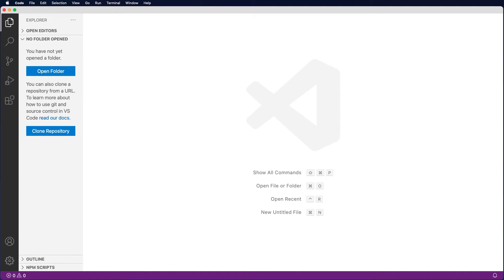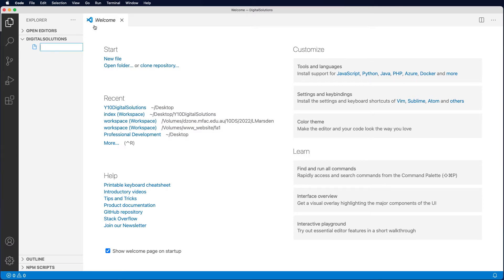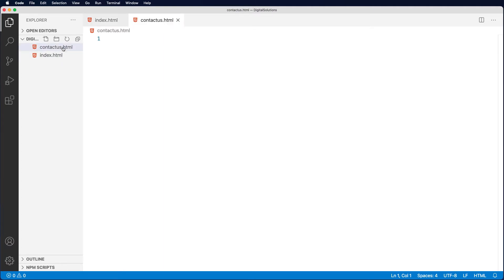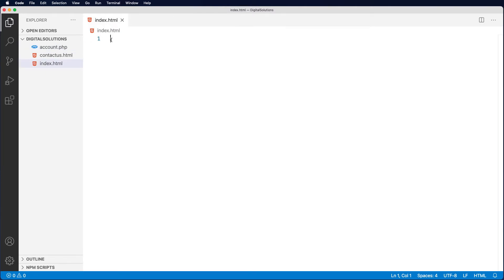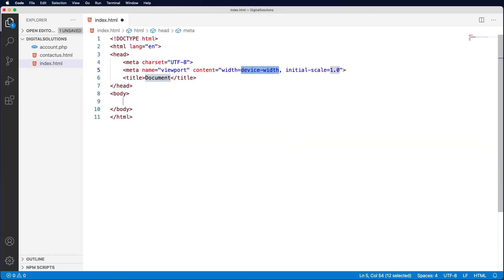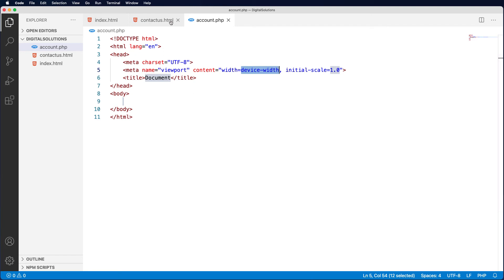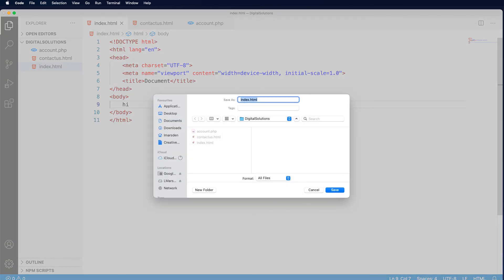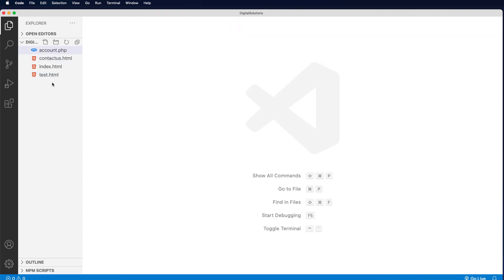Visual Studio Code - Working with Files and Folders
In this tutorial, we will look at establishing a work folder, create new files and associate them with HTML and PHP extensions. We will use Emmit to create an HTML boilerplate / skeletal and learn how to multi save active tabs.